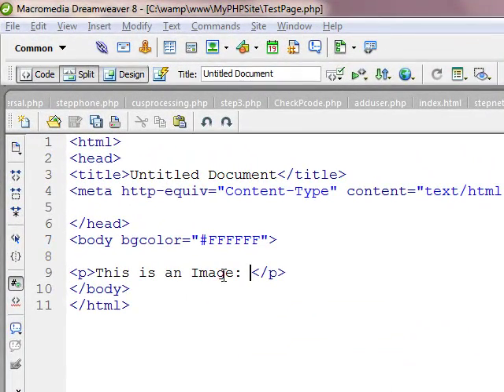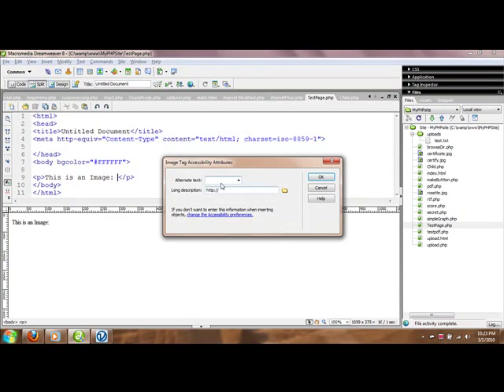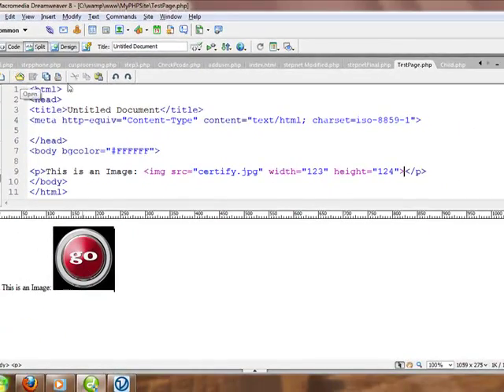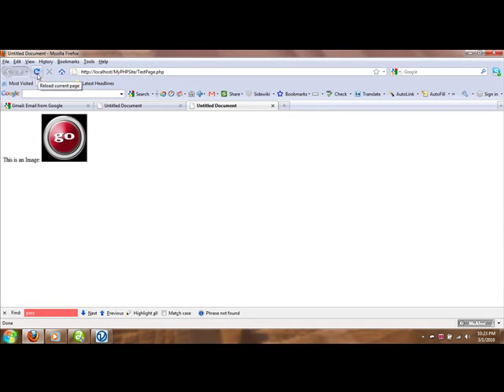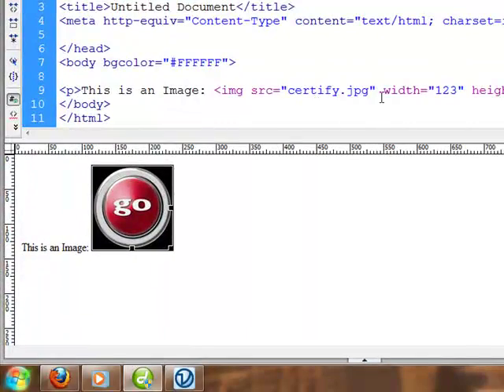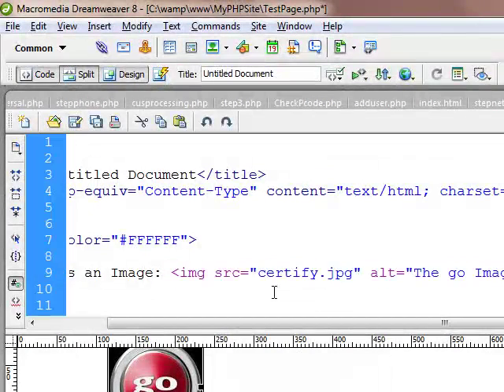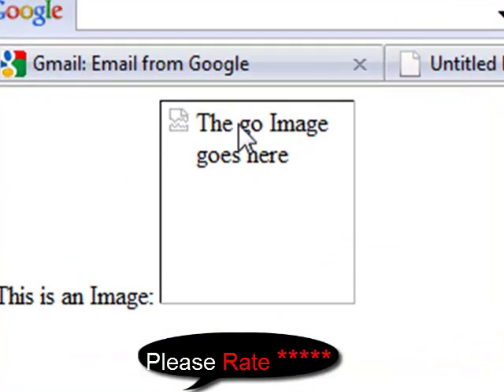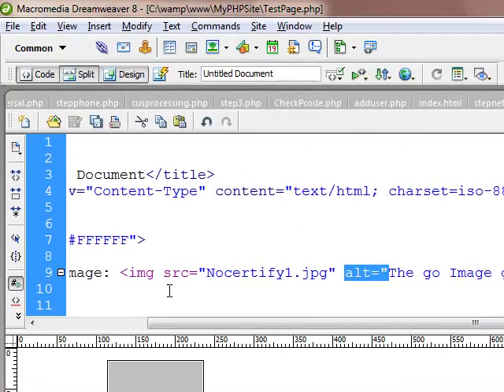How to use Image Alt tag in HTML. Very Easy!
This video demonstrates how to use the Alt property in the Html Image Tag.
It also tells the benefits of using it.